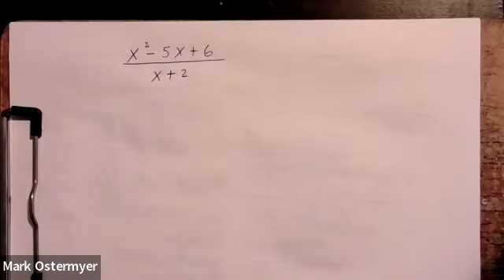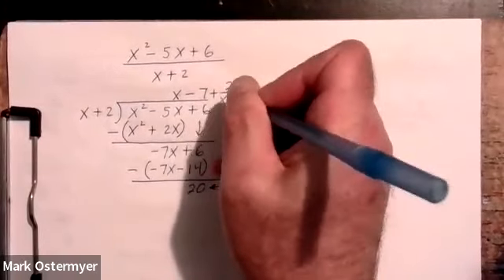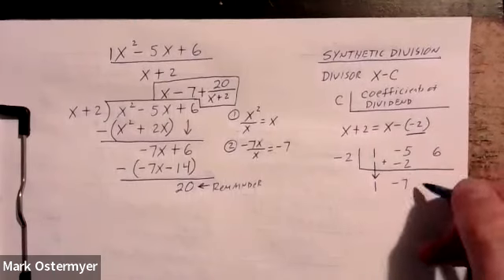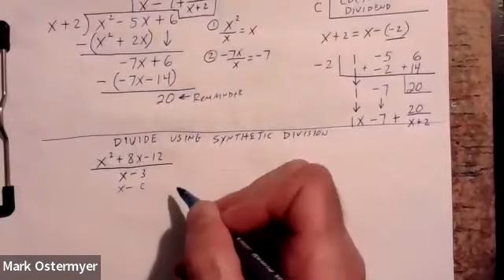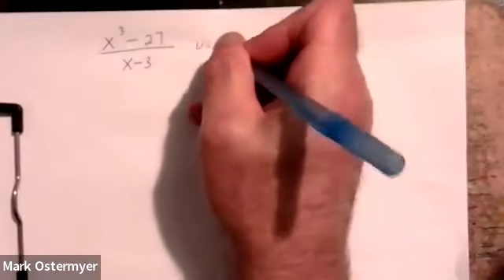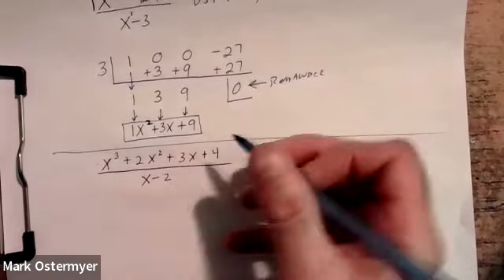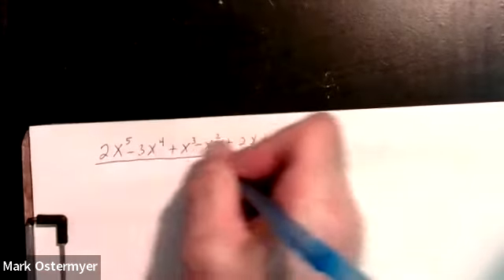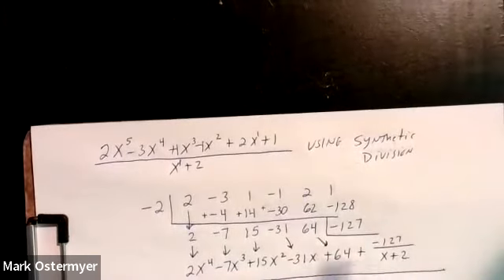GMT20231016 022136 Recording 640x360